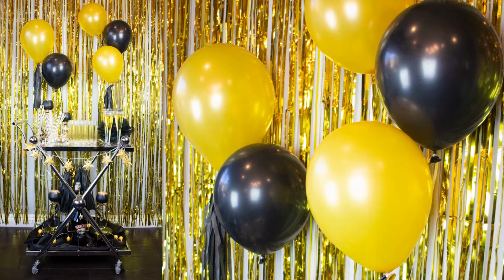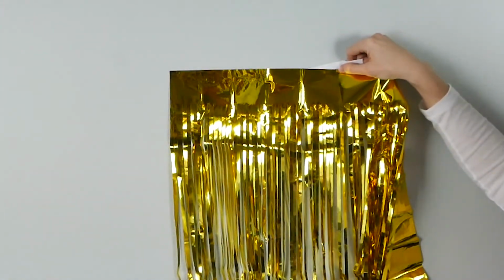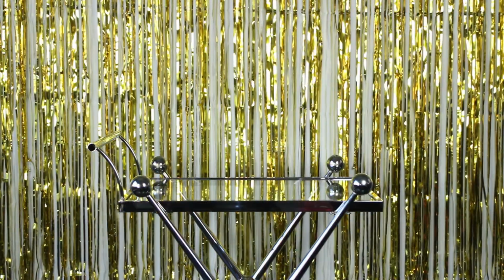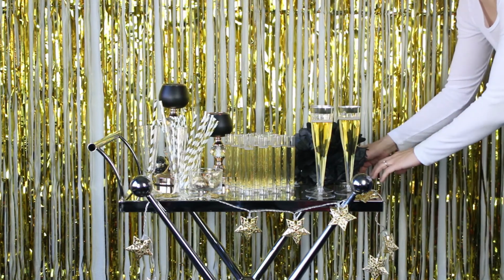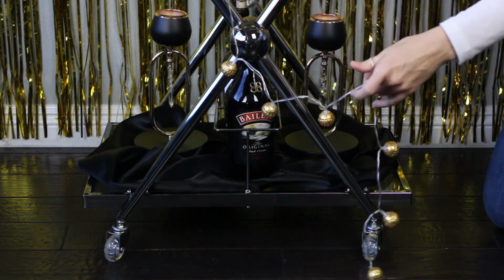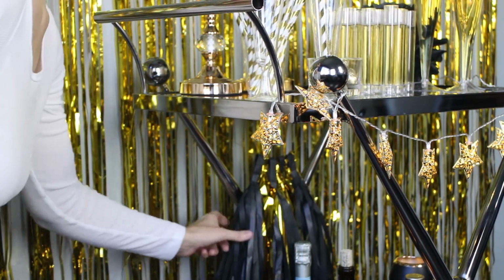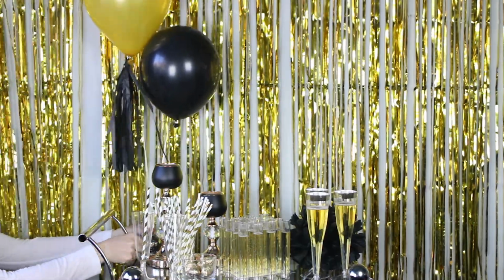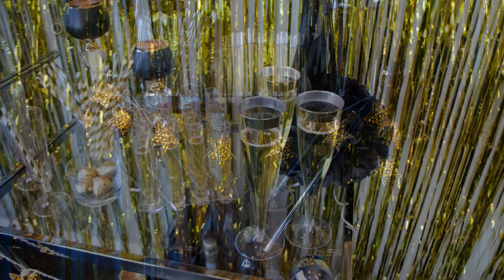How to Style a New Year’s Eve Party Bar Cart 🥂 | BalsaCircle.com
Celebrating the new year with a fun party bar cart! Mix and match items in the description for the cart of your dreams! Just grab your favorite drinks (or sparkling cider!) and snacks and you're ready to ring in the new year. From all of us at BalsaCircle.com, we thank you so much for all your support and wish you the best of everything in 2019!

6 oz. Clear with Gold Rim Plastic Flutes

The cart we used was a silver bar cart from Target, unfortunately it's not available online but similar carts can be found here:

"Smokin Sticks" by Text Me Records / GrandBankss